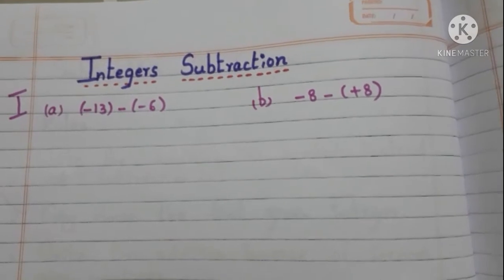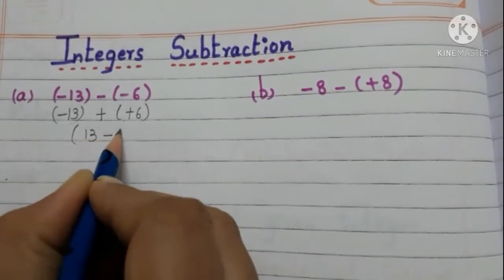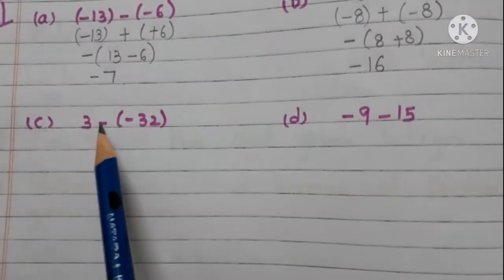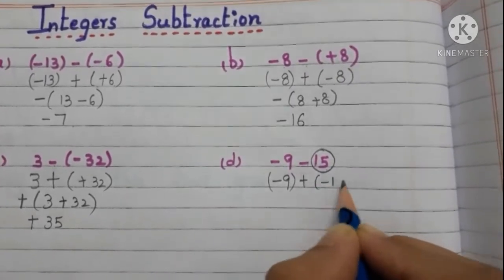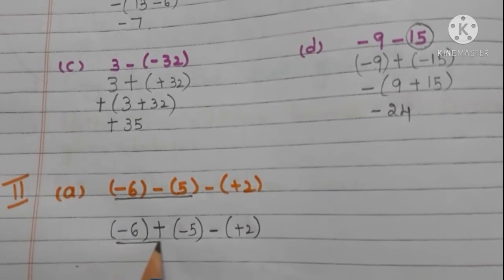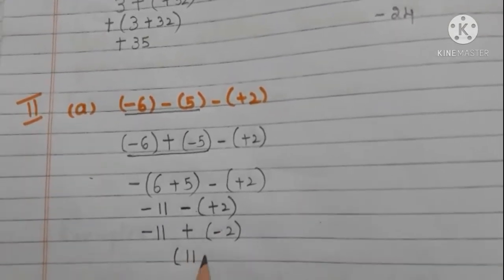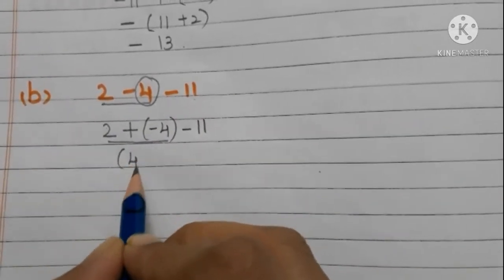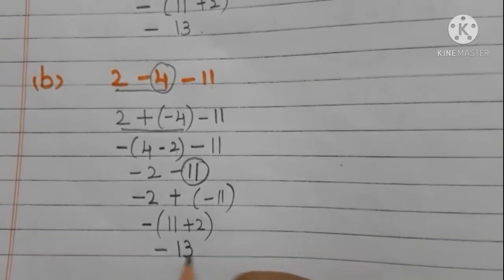integers subtraction exercise || subtraction of integers grade 6 and 7